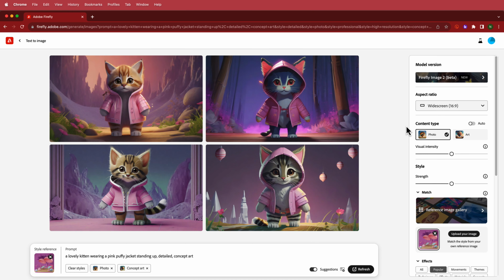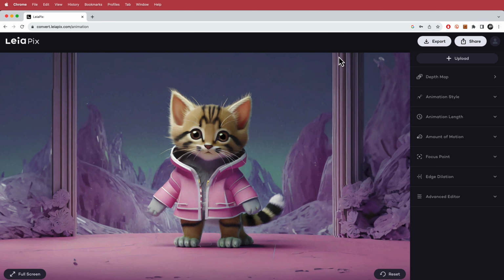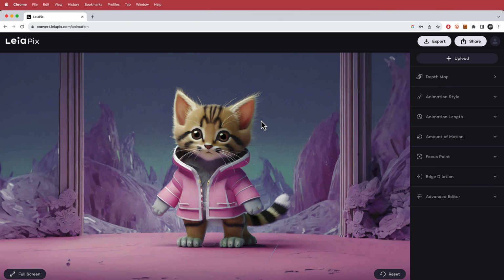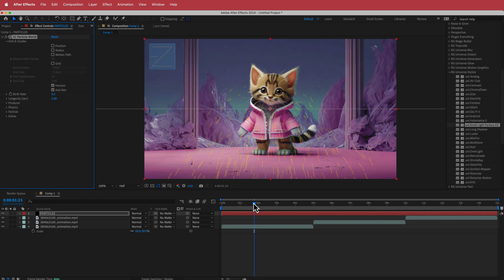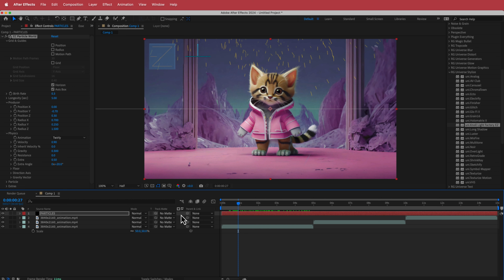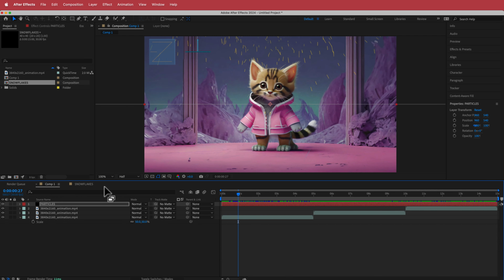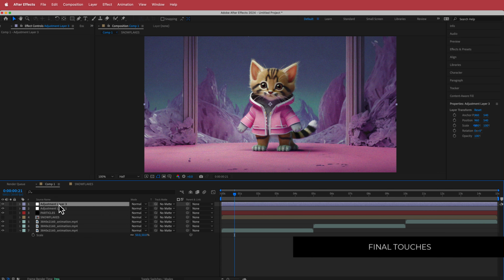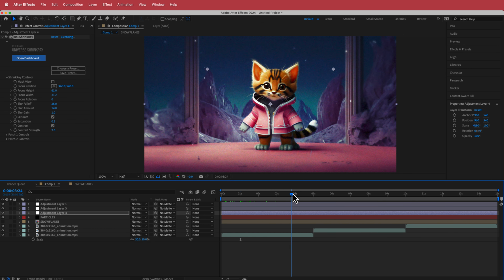Winter Wonderland: After Effects and Depth Maps Bring Cats to Life | After Effects Tutorial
■ ∞ VIDEO INFORMATION ∞ ■
Step into a magical feline fantasy as our AI-powered cat animation takes you on a journey through a snowy wonderland. Watch as our cute and playful cat encounters a mesmerizing snowfall created entirely with the help of AI tools. This heartwarming and enchanting video will transport you to a world of fluffy cats and delicate snowflakes, all brought to life through the power of artificial intelligence. Don't miss this purr-fectly delightful experience!

■ ∞ TIMECODES ∞ ■
0:00​​ - Intro
0:31​​ - Firefly
1:00​​ - Photoshop
1:50​​ - Leiapix
3:17​ - After Effects
6:39​ - Snow Comp
9:10​ - Adding Effects
11:20​ - Outro

■ ∞ LEARNSPACE RECORDS ∞ ■
Established in 2021 by Endaii, Learnspace Records is an independent record label based in Sydney, Australia. Our focus is on classic 80's & 90's hip hop sounds, as well as all forms of chill music, with a specific interest in LOFI Hip Hop and Chillhop. At Learnspace Records, we are committed to promoting and sharing the finest in chill music to help make your learning easy!